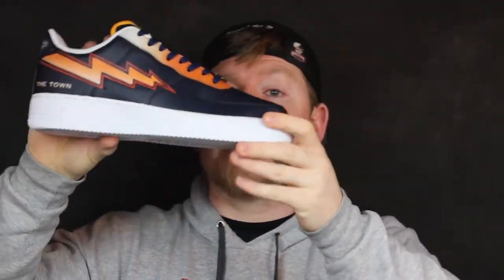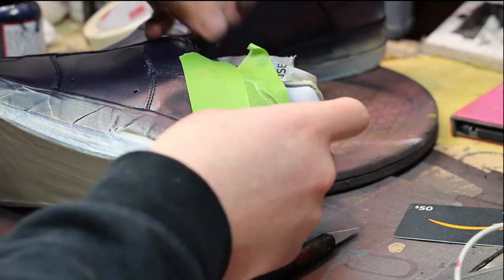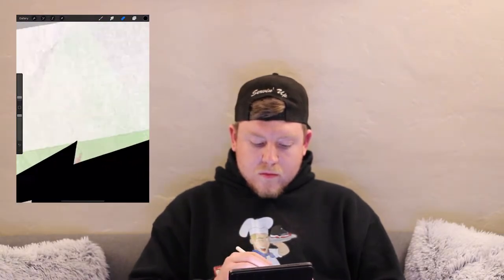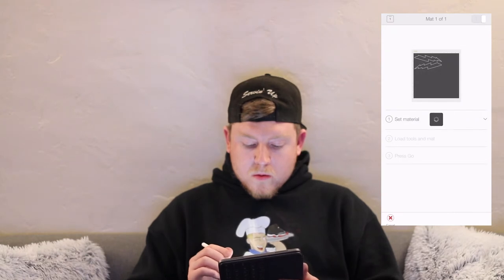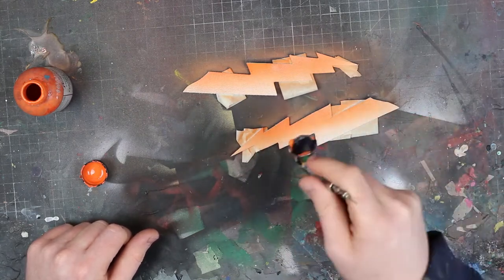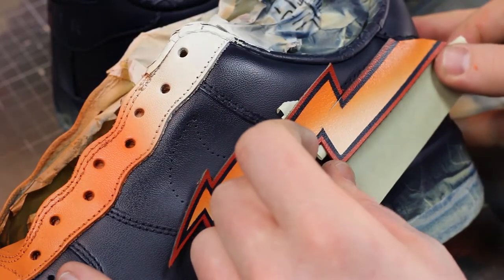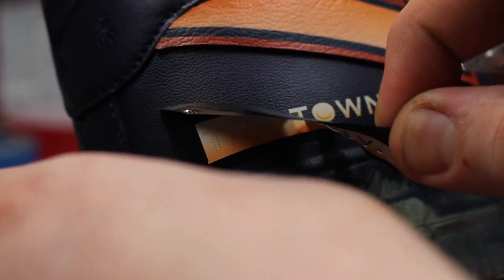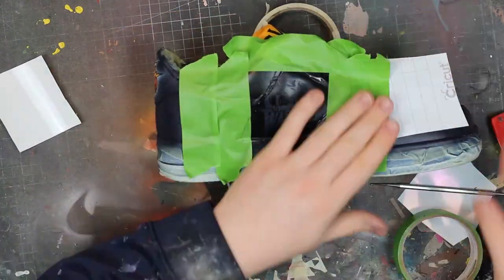The Most Lit NBA Theme Shoe Ever!! (Tutorial)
JAR Customs does it again which a dope "We Believe Golden State Warriors" inspired Air Force 1's.

In today's tutorial, I discussed and showed you all kinds of details how you can serve up the best custom shoe ever. The theme was dedicated to the Golden State Warriors 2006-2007 season. The last two months of the season and playoffs the slogan "We Believe", carried on with the team to defeat the number 1 seed Dallas Mavericks. This was the surge of one of the NBA's best fan base and will forever go on in NBA history.
I really wanted to accomplish the bolt to stand out as best as possible, so you can already know the moment you see the shoes you'll think, Golden State Warriors, off the bat. All products that I did this custom on will be listed down in this description.

I am open to recreate or do other commission work for all customization needs.